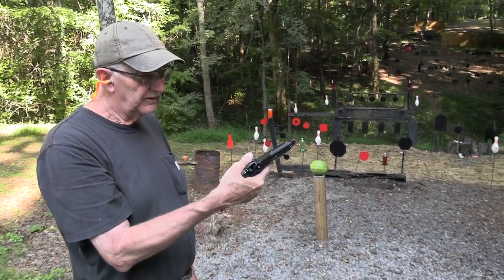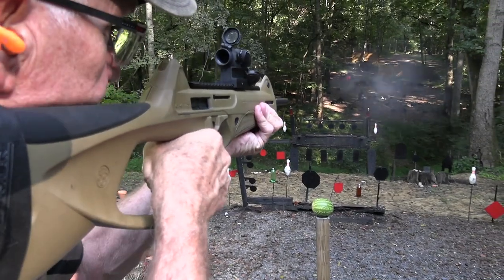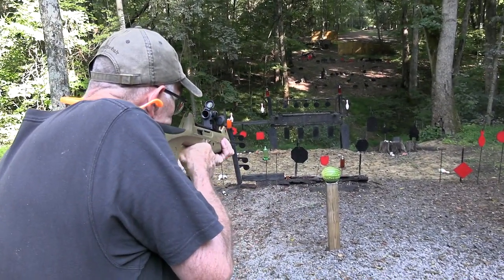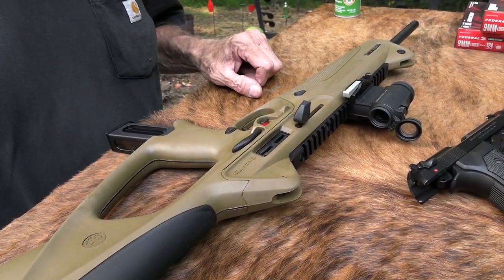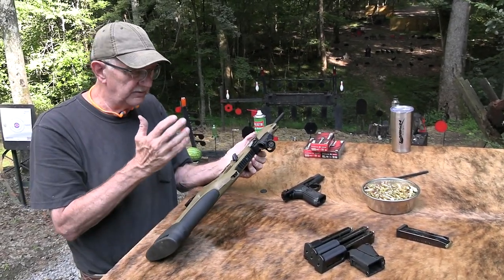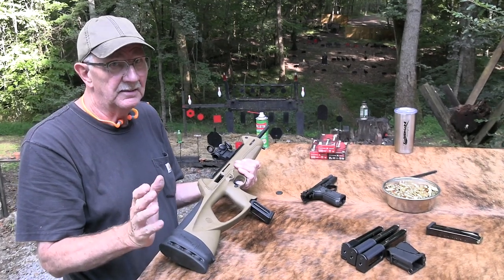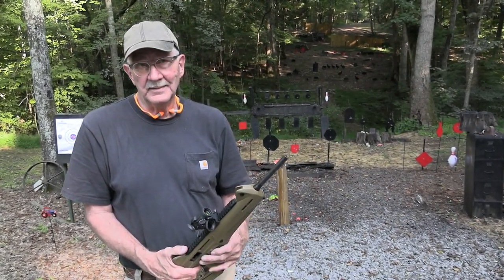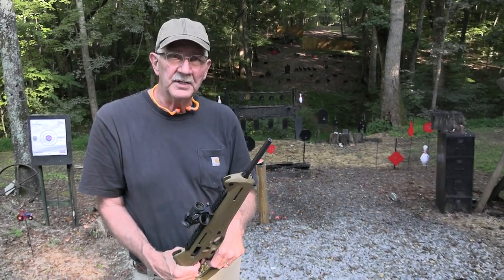Beretta CX4 Storm Chapter 2